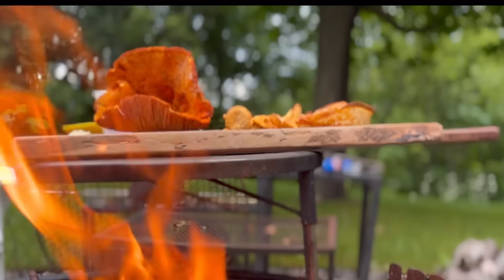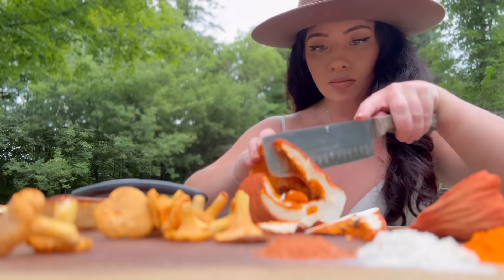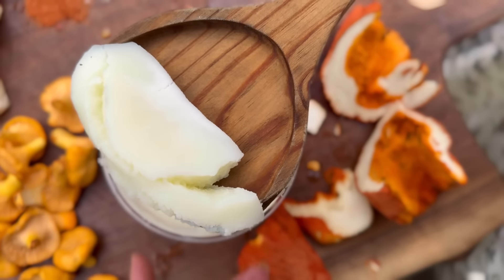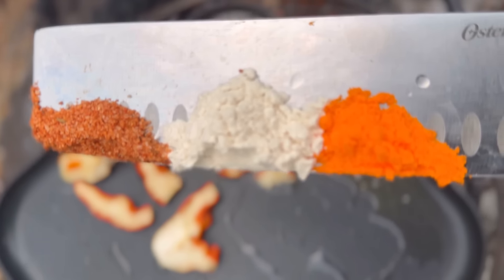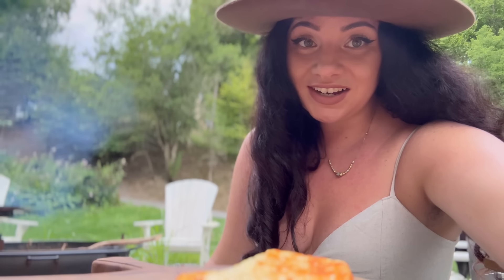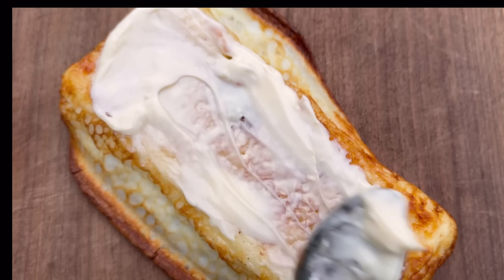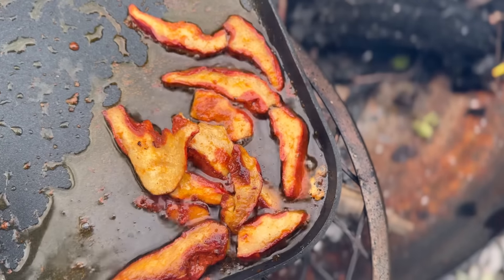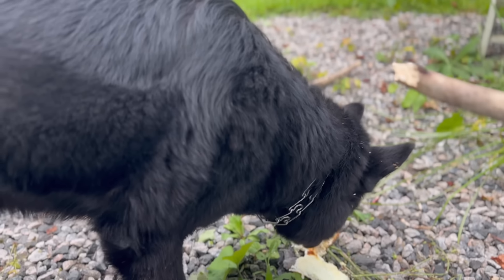LOBSTER MUSHROOMS: Cooking lobster mushrooms in beef tallow OVER THE FIRE